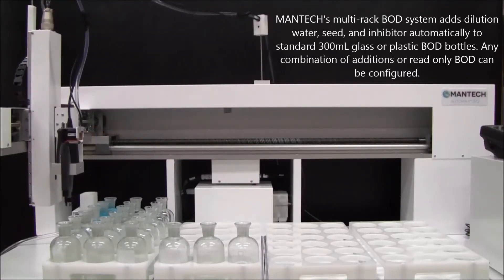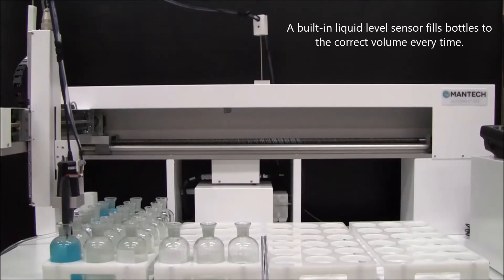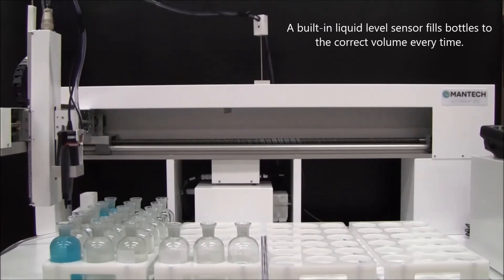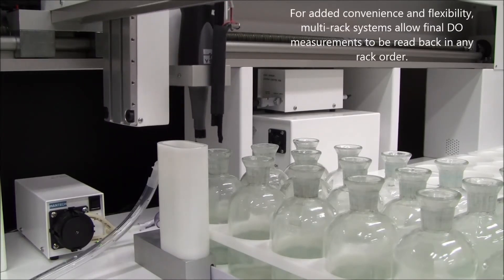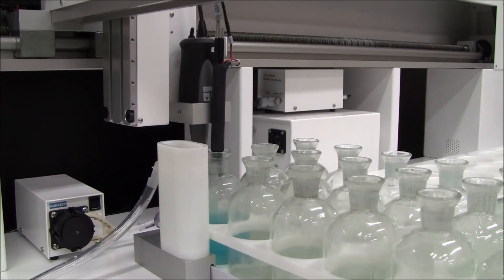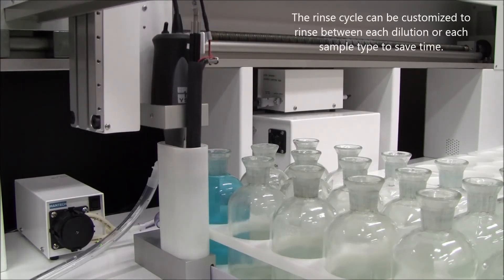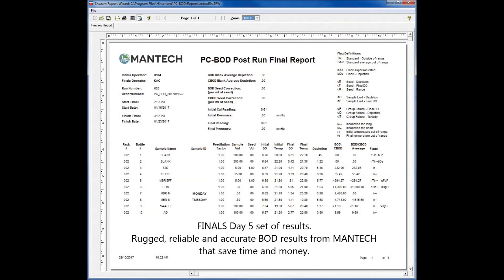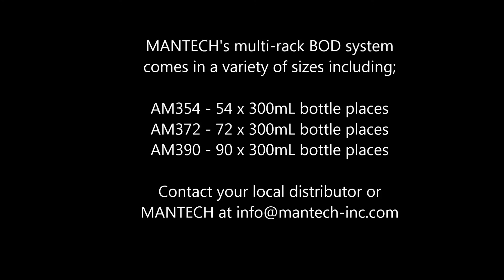MANTECH AM372™ Automated Biochemical Oxygen Demand Analysis System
MANTECH's multi-rack AM300™ Series Biochemical Oxygen Demand (BOD) system adds dilution water, seed, and inhibitor automatically to standard 300mL glass or plastic BOD bottles. Any combination of additions or read only BOD can be configured. for more information.